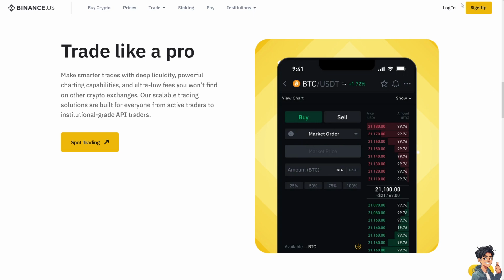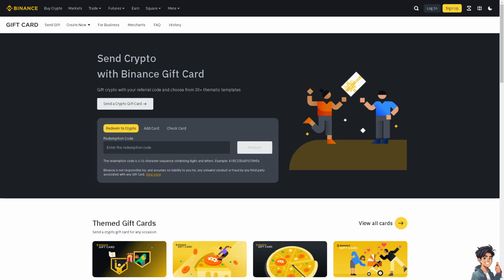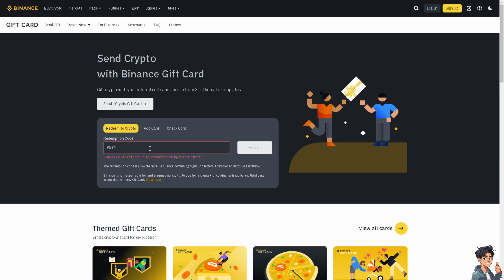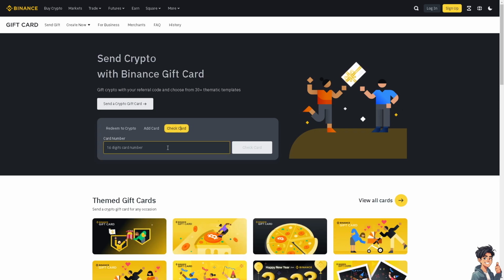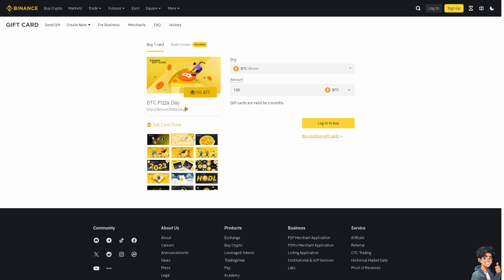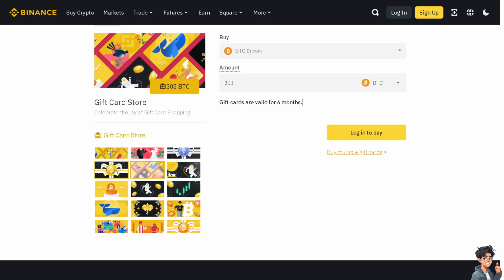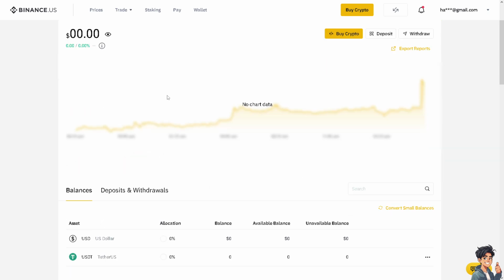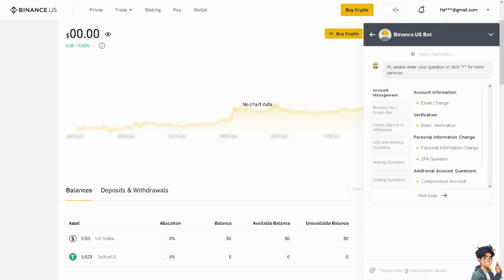How to Redeem Gift Card on Binance (Full 2025 Guide)